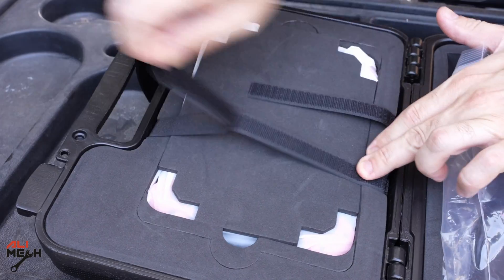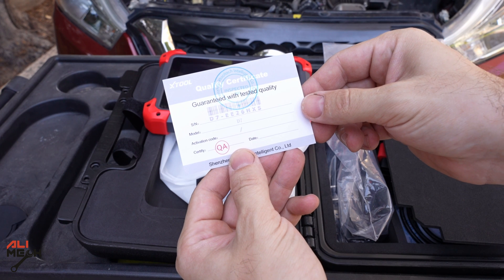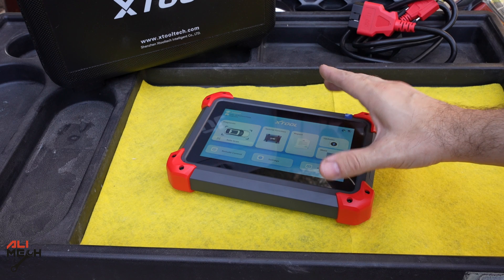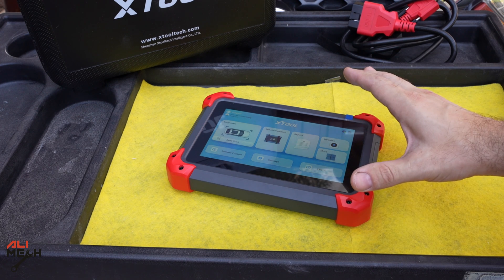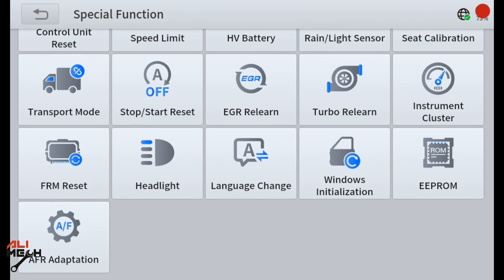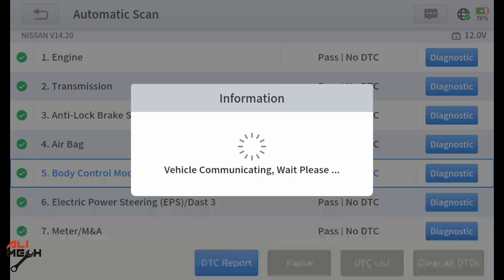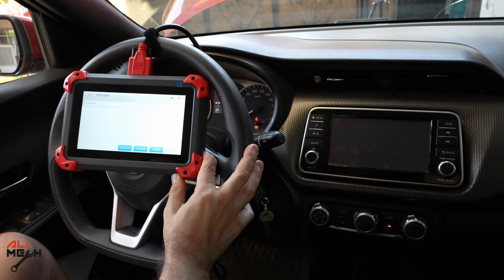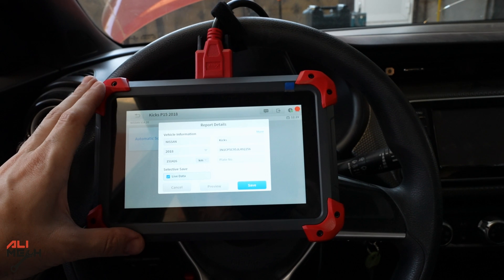Watch how they scam me, So it wont happen to you ( XTOOL D7 )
🔧 They Scammed Me with the Mileage! Here’s How the XTOOL D7 Exposed the Truth 🔧
In this video, I review and test the XTOOL D7, a professional OBD2 diagnostic scanner — and what I found shocked me. My dashboard showed only 94,000 km, but the XTOOL revealed the car had over 150,000 km! 😳
This tool doesn’t just read engine codes — it digs deep into hidden vehicle data, service history, and more. If you're buying a used car or want to understand what your car is hiding, this video is a must-watch.

✅ What I cover in this video:
Real-time test of the XTOOL D7
How to uncover hidden odometer data
Diagnosing live vehicle systems
How I found out my car was tampered with
why to use professional obd2 scanner
how to check any sensor individually

bought this car like it has 80k at that time and now it has 90k but its actually 150k, so when you have professional scanner like this., you can find it out before buying

💥 Don’t get scammed like I did — learn how to check any used car before you buy.